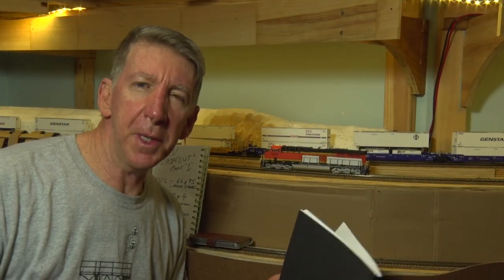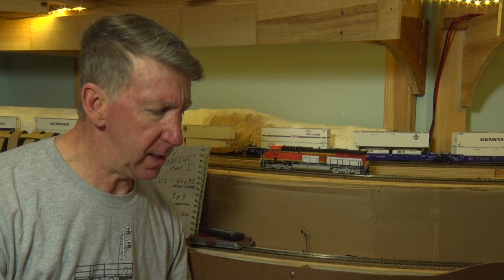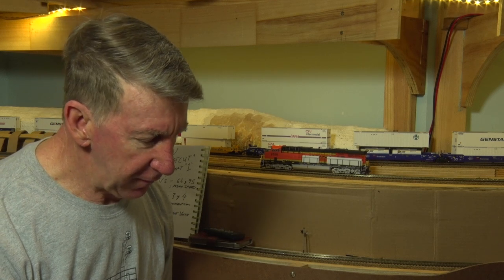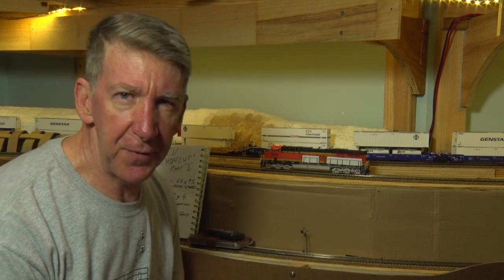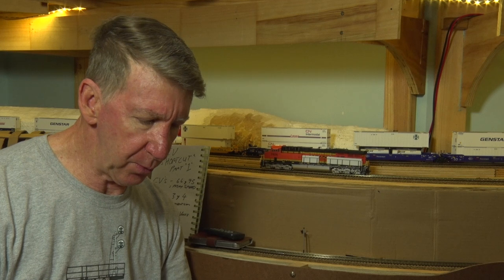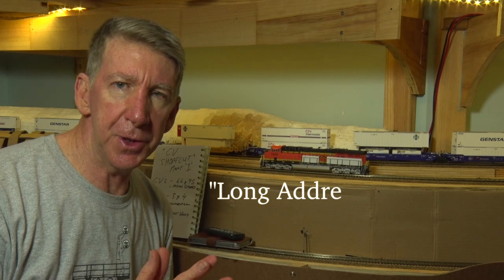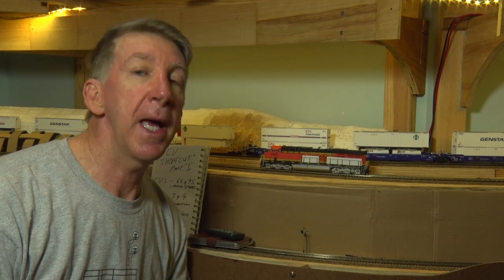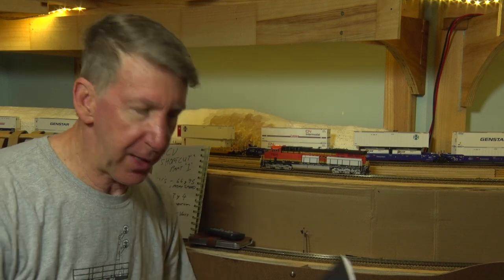"CV Shortcuts" Part 1.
Welcome to "CV Shortcuts" ...a series of short videos which will show you  how to tune your Soundtraxx Tsunami decoders to make them even better!
Each video will feature just a few CV's ,showing what they do and how to adjust them for better performance.
In Part 1, we start at the beginning , and address the loco , then set the maximum speed to a more realistic level. Some momentum is added and the start voltage adjusted. This will keep those new to DCC , a bit busy experimenting for a week or two, before we dig a little deeper into motor control!
I hope you enjoy the videos and please let me know any suggestions !
Cheers Gregg :-).